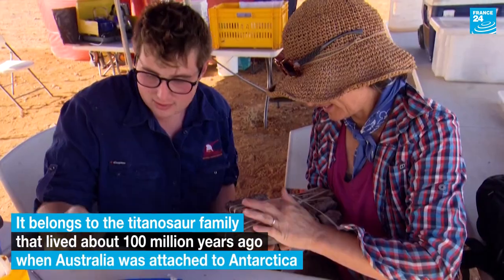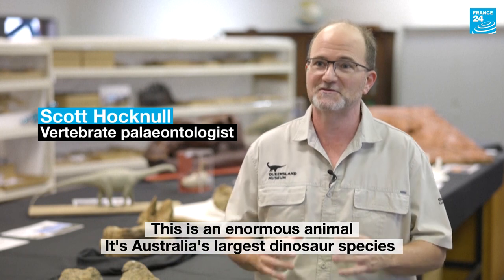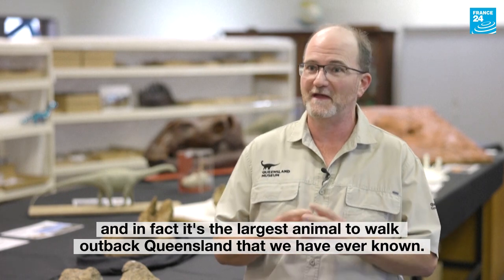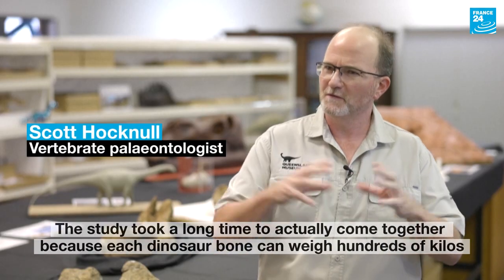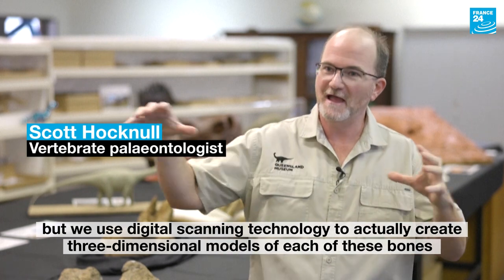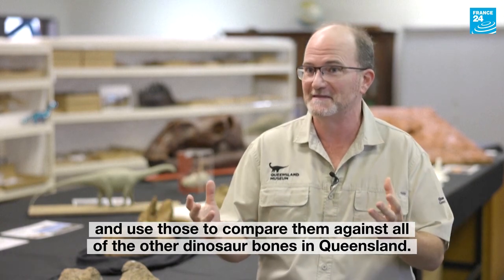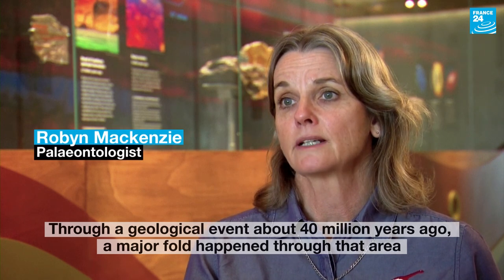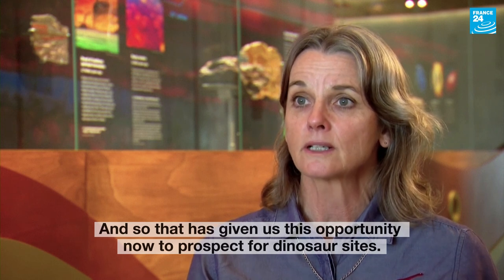Cooper, Australia's largest dinosaur identified as new species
Scientists have confirmed the discovery of a new dinosaur species in Australia, one of the largest found in the world, more than a decade after cattle farmers first uncovered bones of the animal. The plant-eating sauropod lived in the Cretaceous period between 92 million and 96 million years ago when Australia was attached to Antartica, according to a research paper published on Monday.